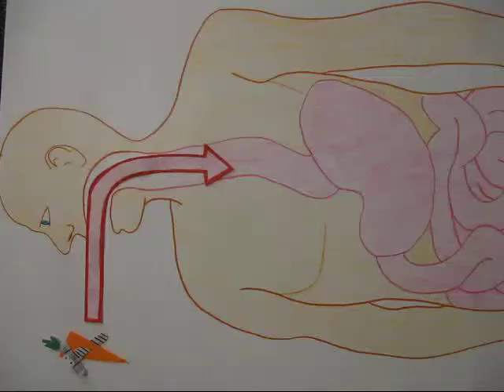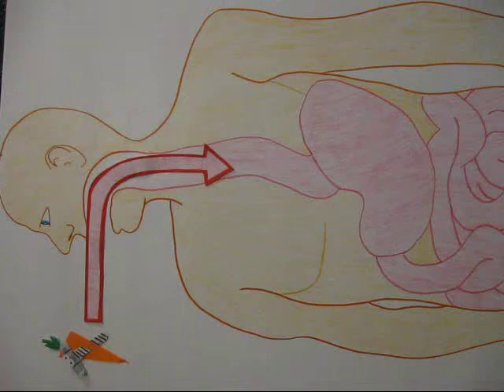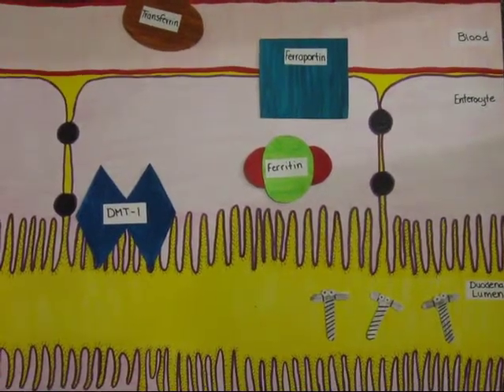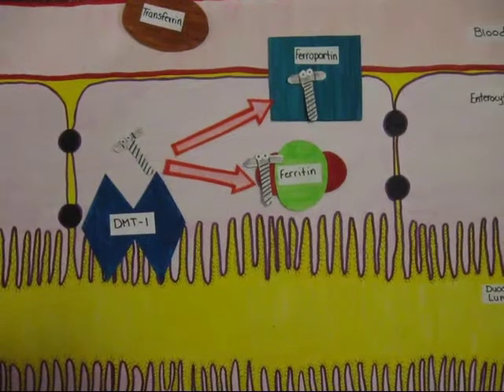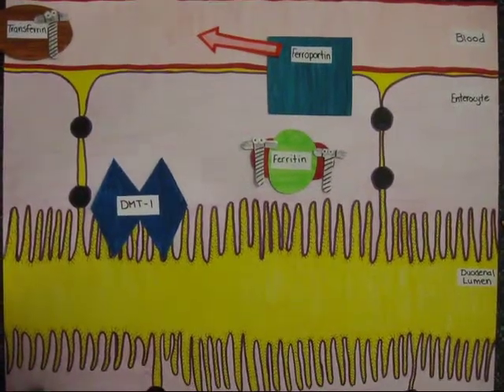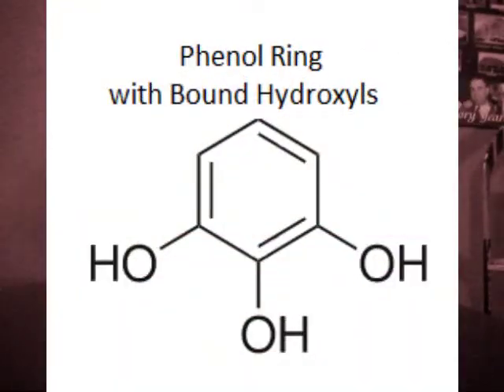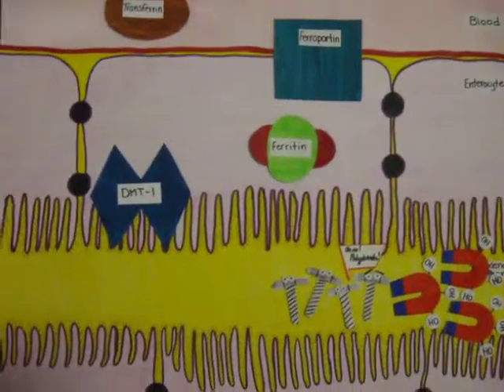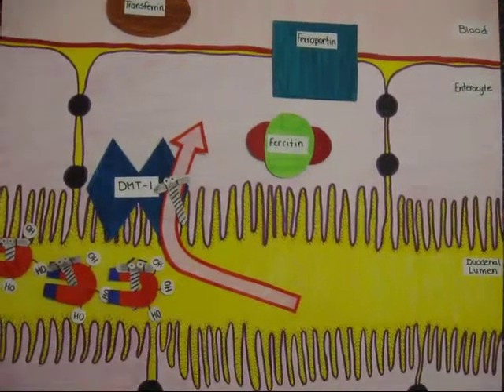Coffee and Iron - Evan, Alison and Joe.mp4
Video For kin 446 The effects of Coffee on Iron Absorption